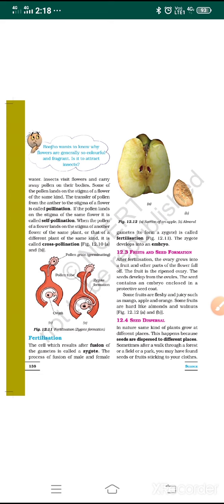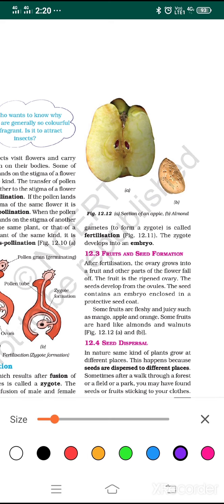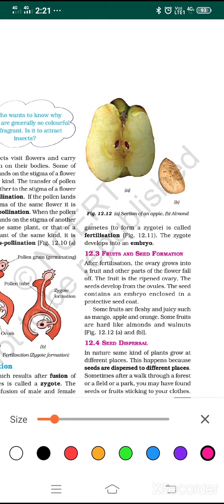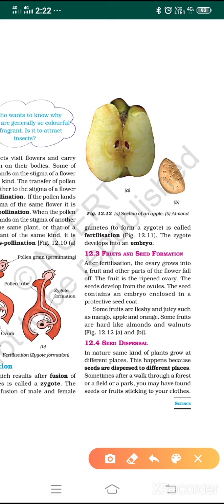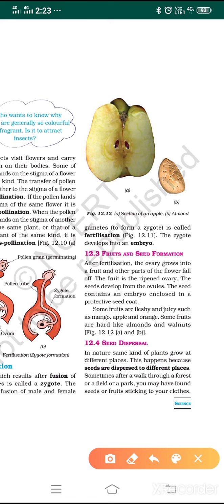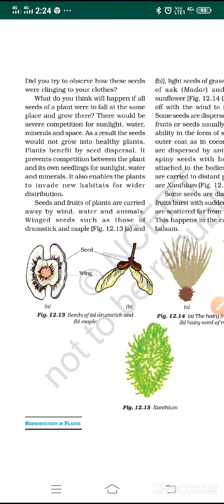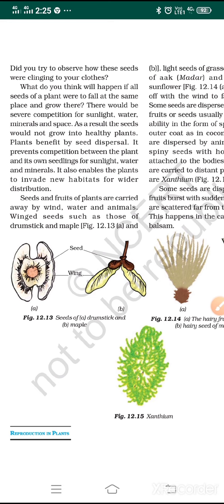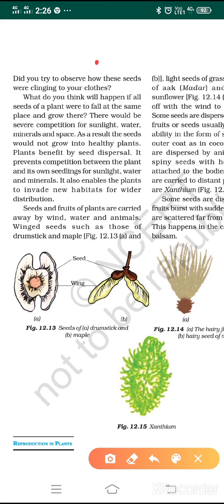CBSE_class7_Science_Fruits and seed formation